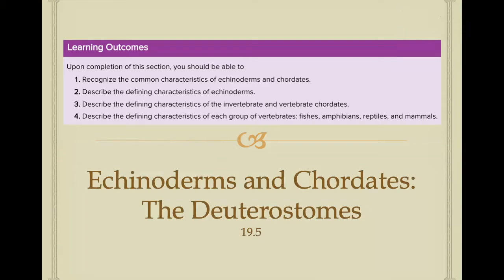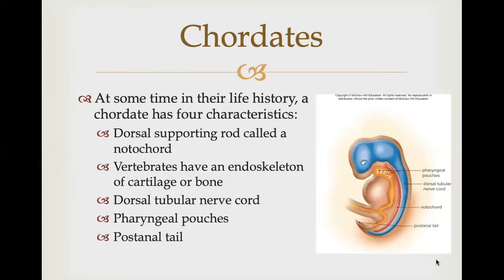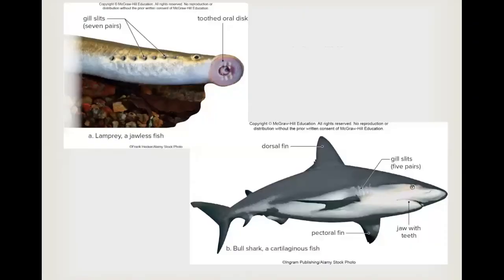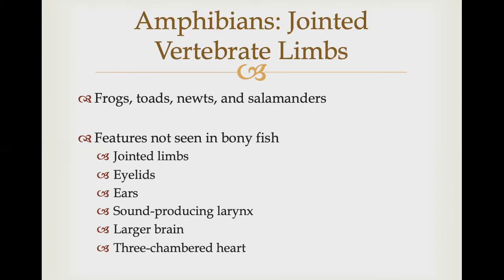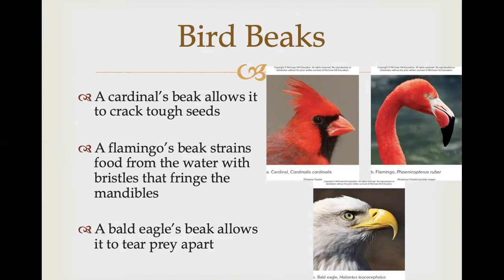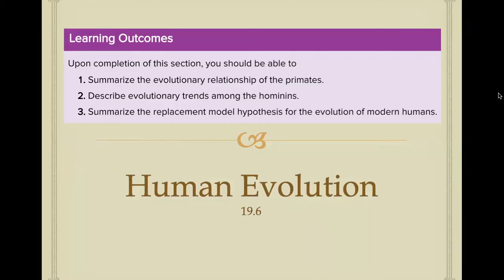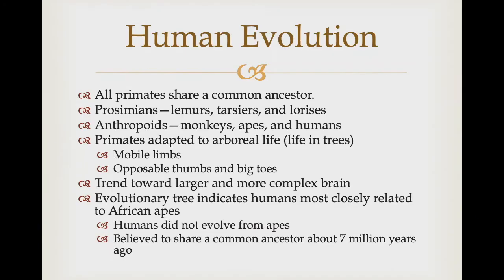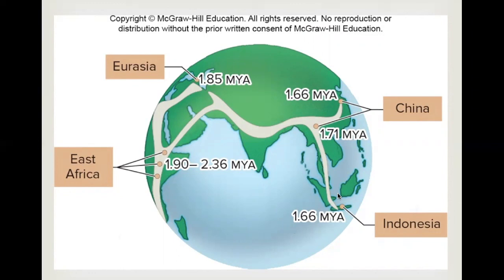BIO110 CH19 pt 3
This video covers chapter 19 sections 19.5 and 19.6 in the Essentials of Biology textbook 6th edition.